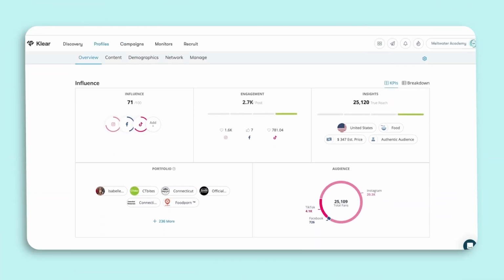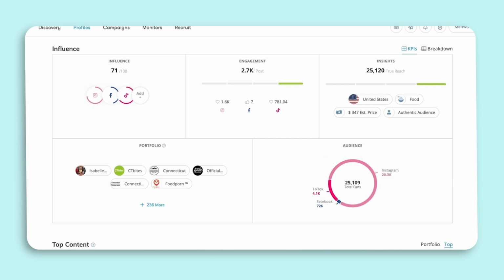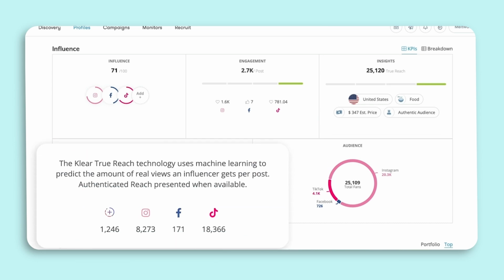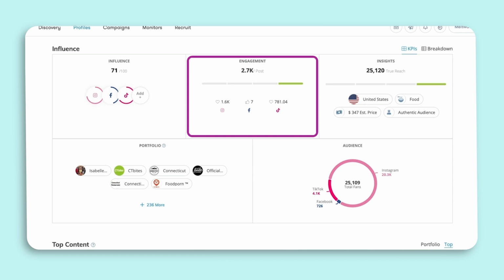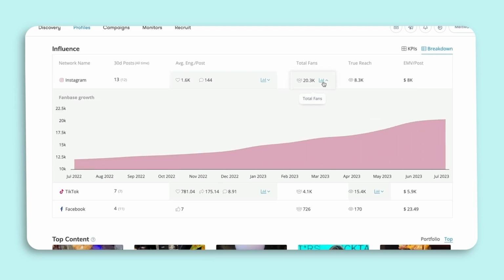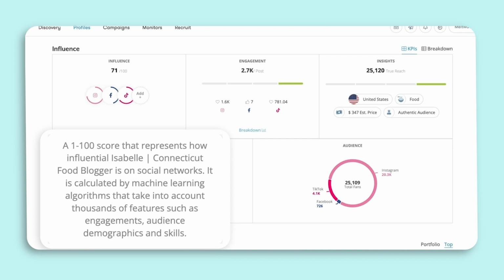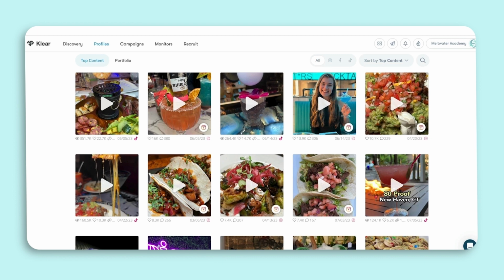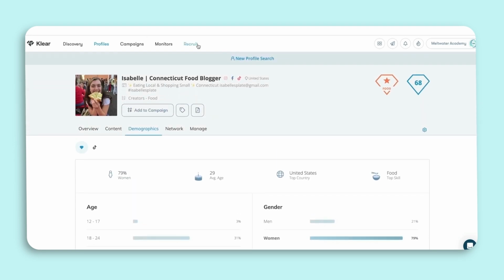Klear: How to Vet Influencers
Register for the full Influencer Marketing with Meltwater (Klear): Foundations course